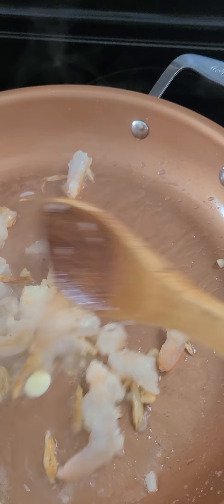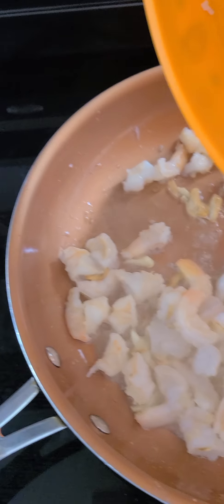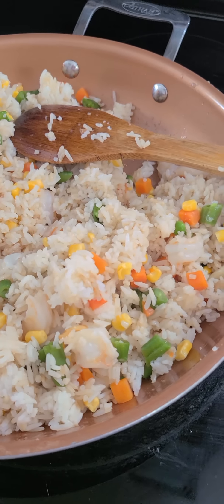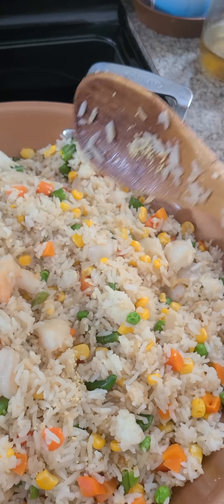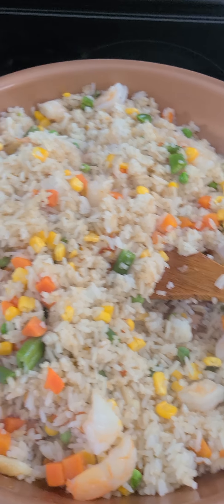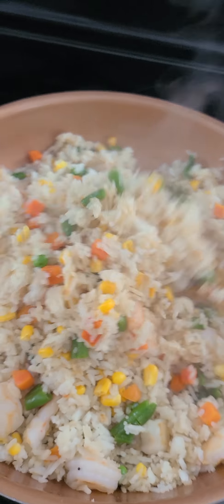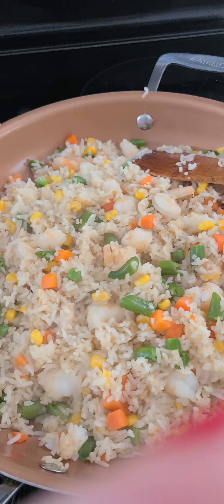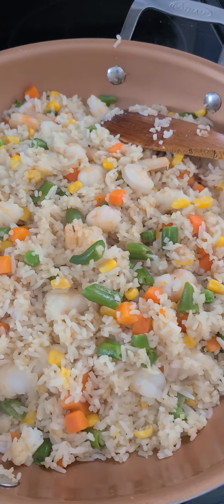Fried rice for today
shrimp, veggies  fried rice